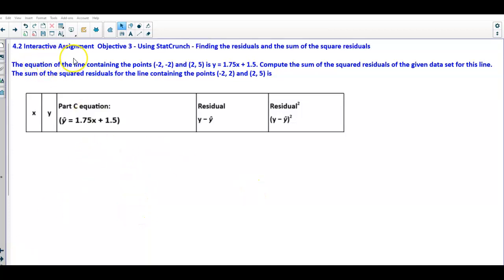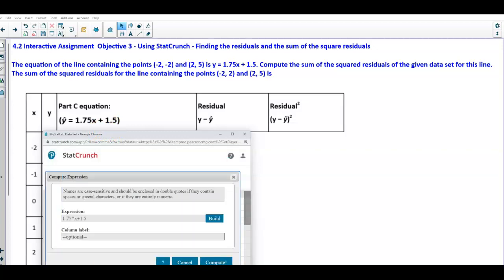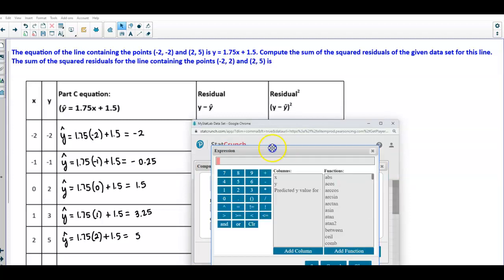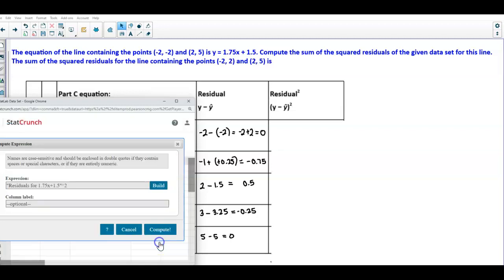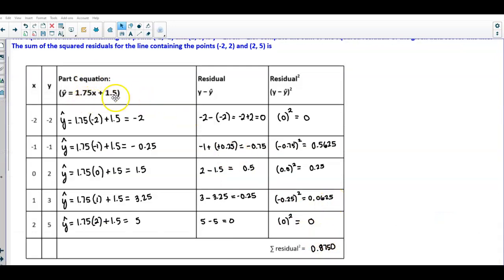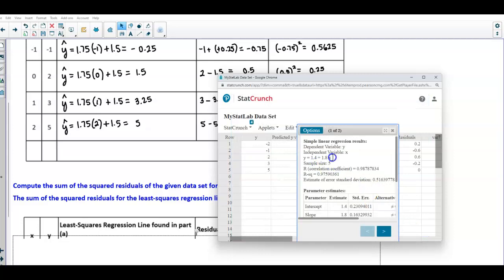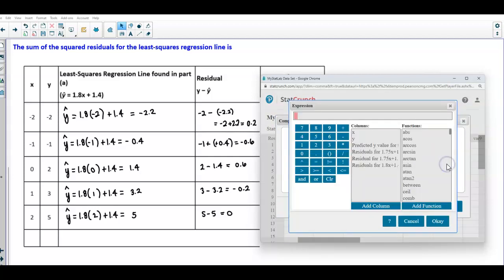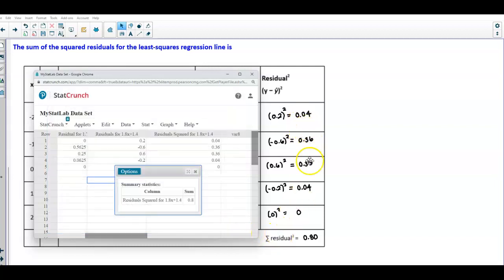Math 14 4.2 Objective 3 - Using StatCrunch to find the residuals and the sum of the square residuals